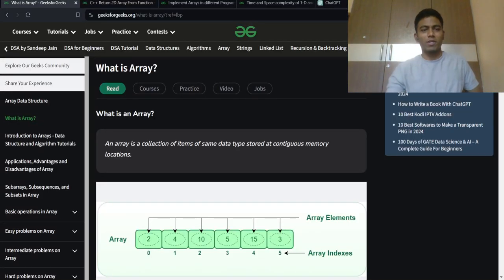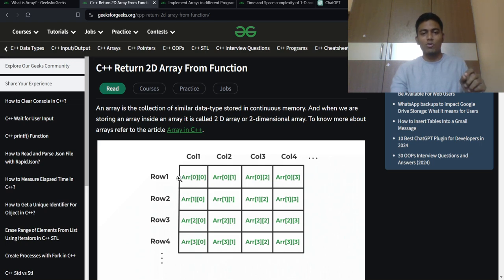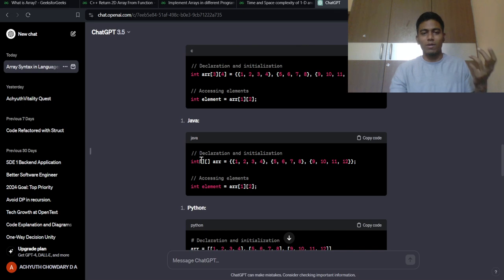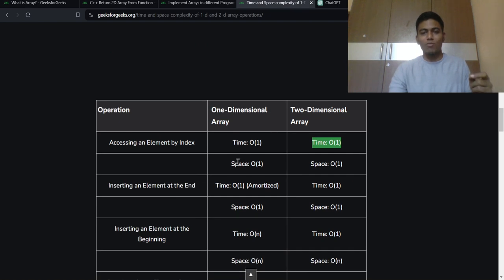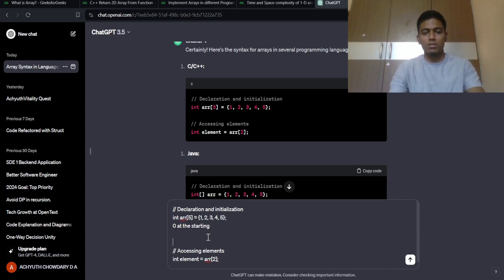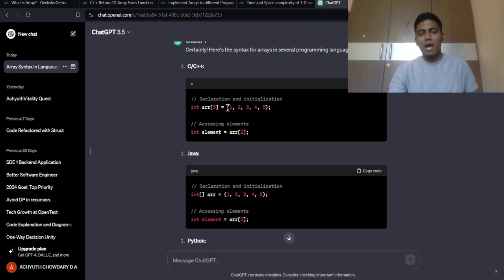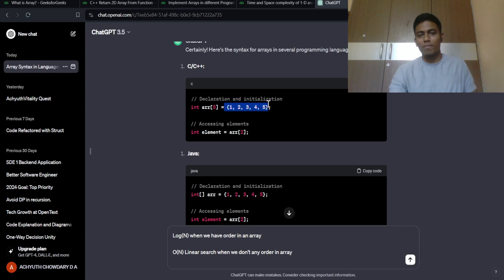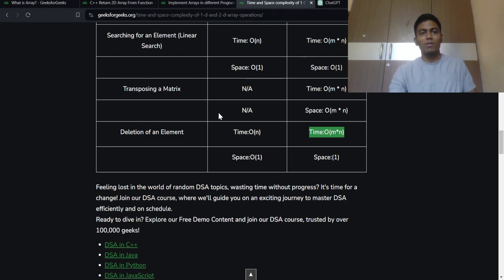Concept of Arrays and Time Complexity (insert,delete,modify,etc)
Introduction to Arrays, Time complexity, insert,delete,modify etc